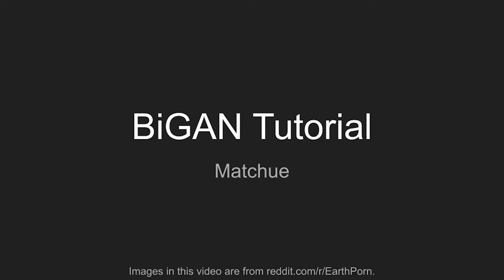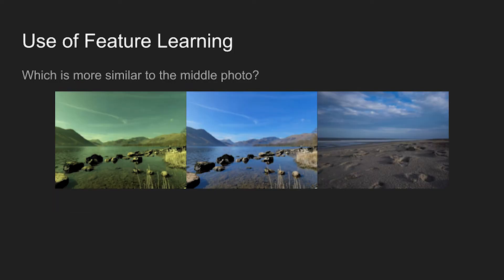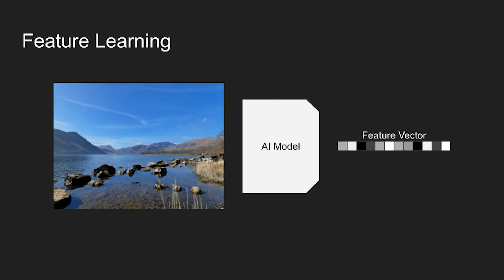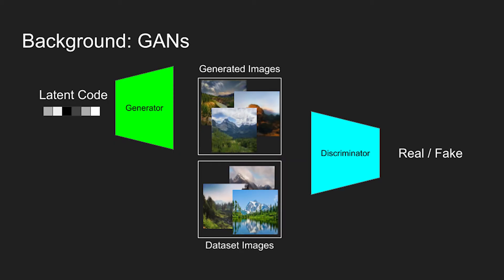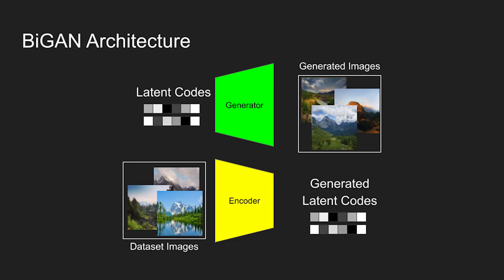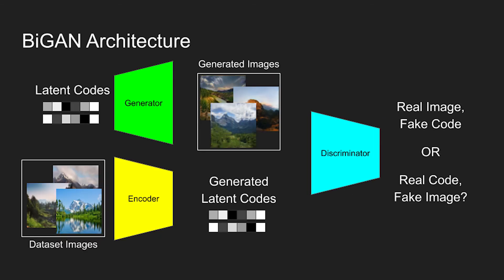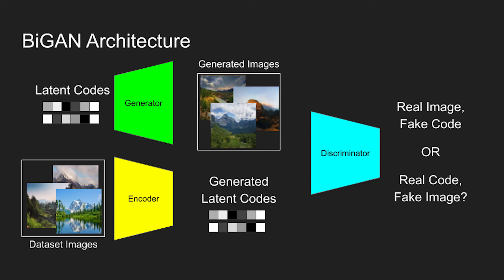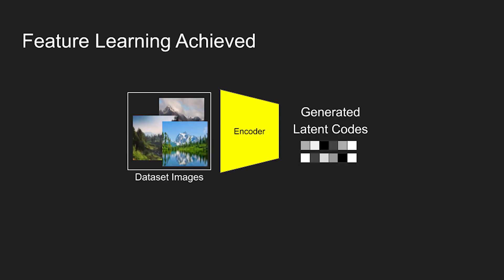BiGAN Explained In 3 Minutes!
BiGAN (Bidirectional GAN) is an architecture designed to unsupervised feature learning. Here's BiGAN's main concepts explained simply in under 4 minutes.